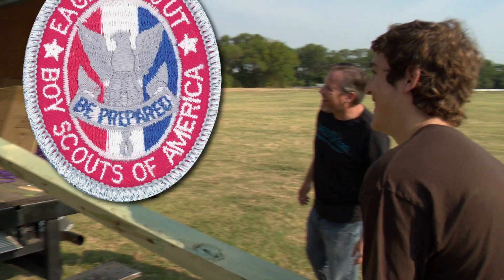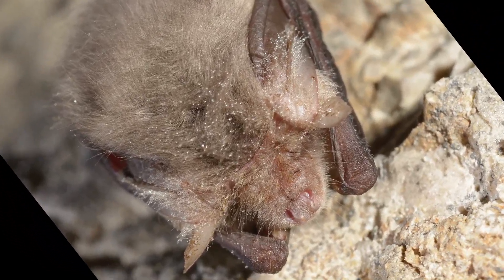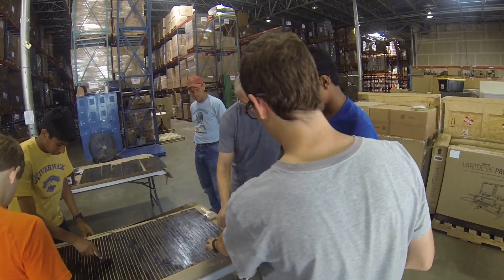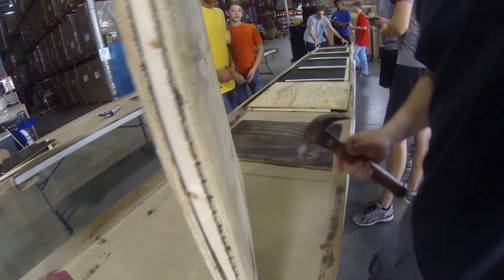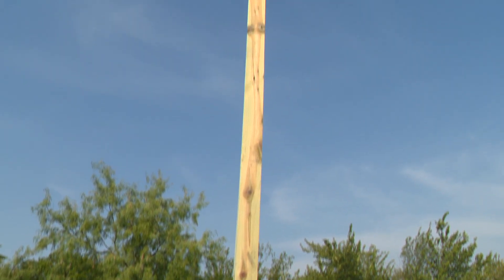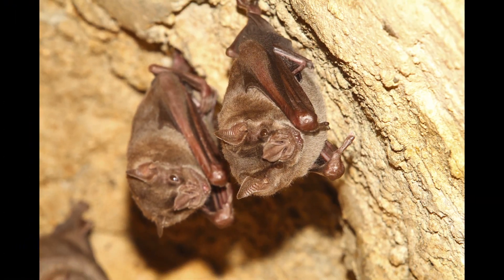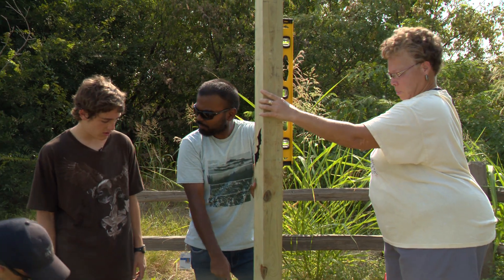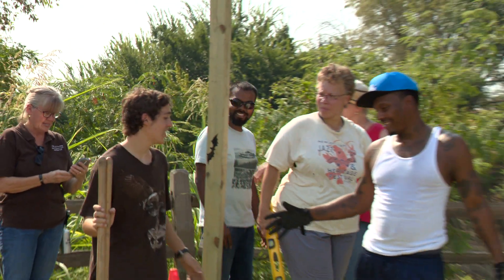Bat House Installation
Could it be a natural way to control the mosquito population? As part of his Eagle Scout project, John Flaherty built bat houses that are now in place in an Irving park. The hope is that bats that feed on mosquitoes will be attracted to the houses.